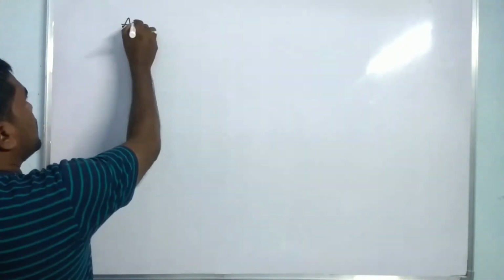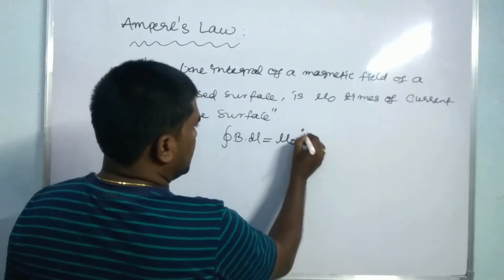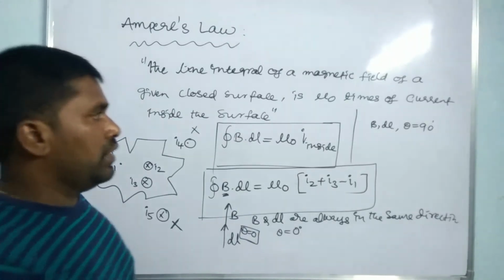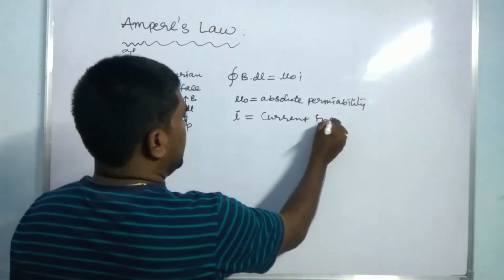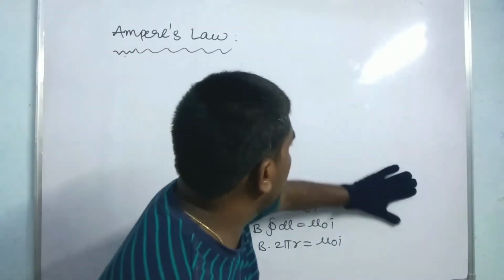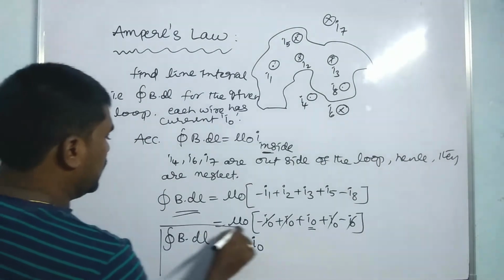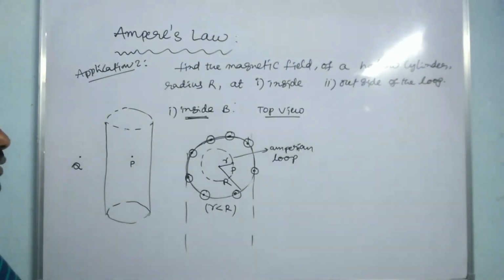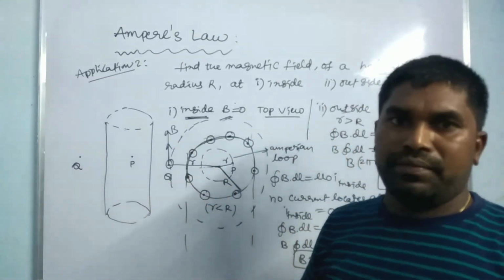Ampere's law||class12|| moving charges and magnetism||IIT JEE/NEET..